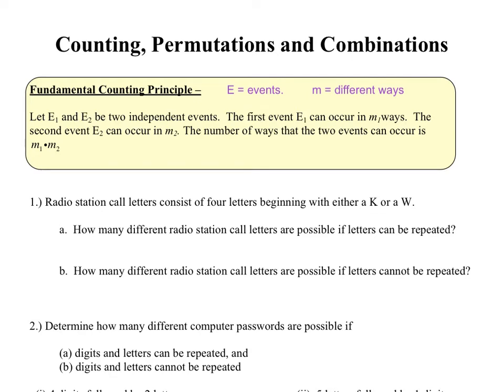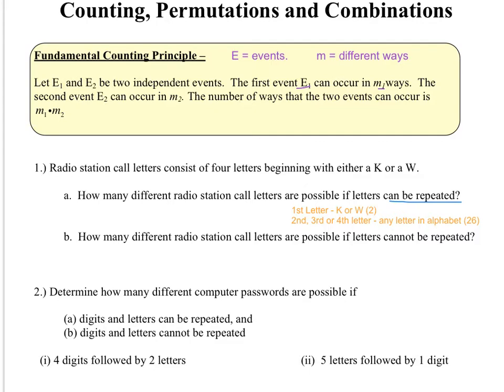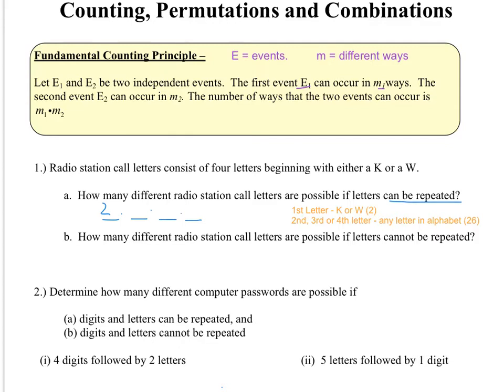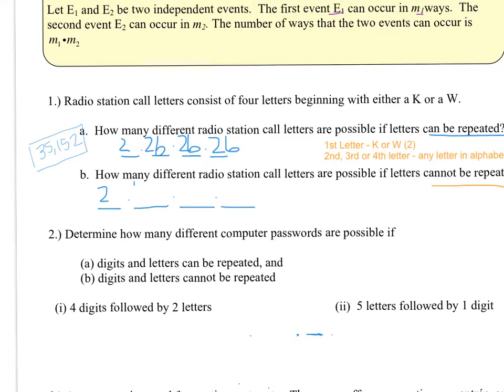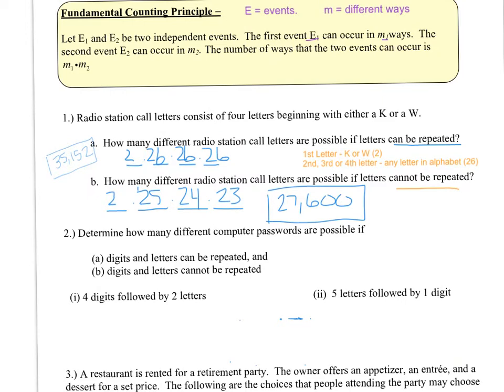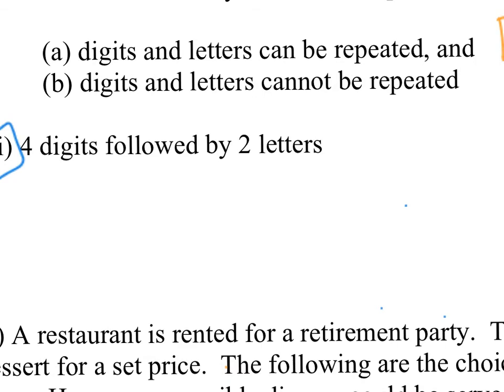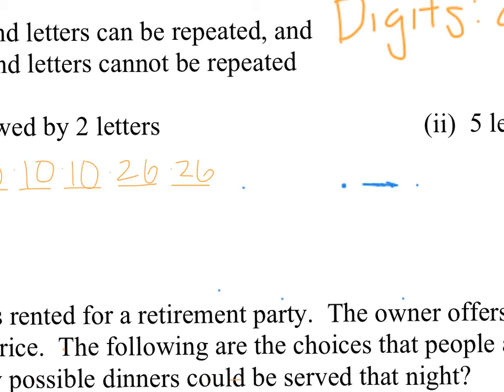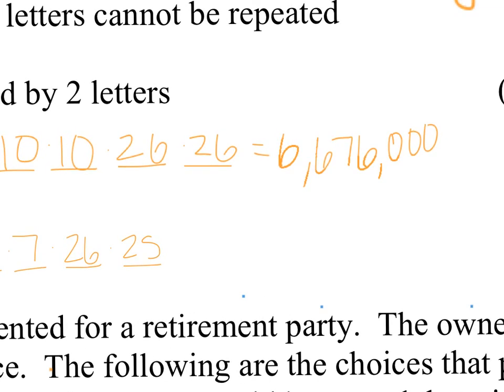Fundamental Counting Principle